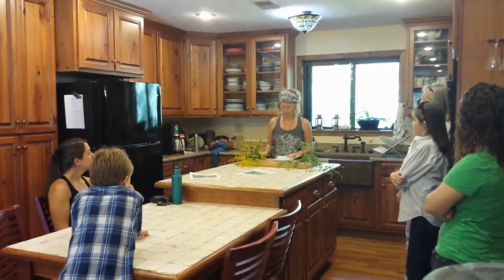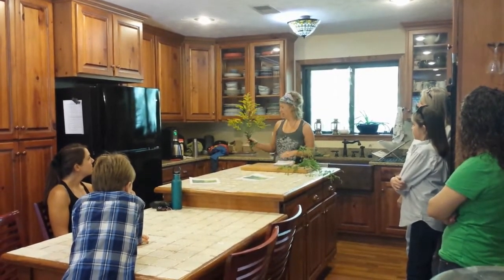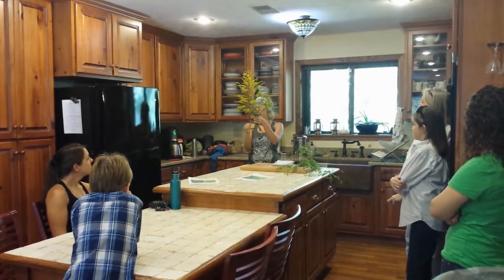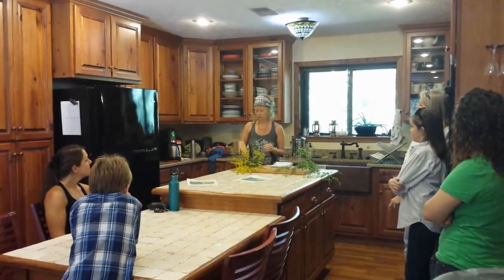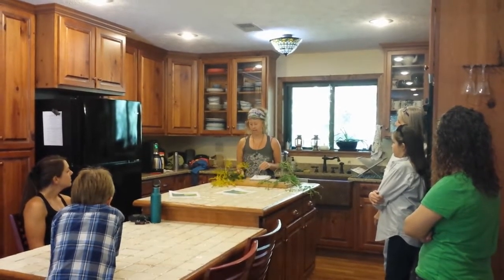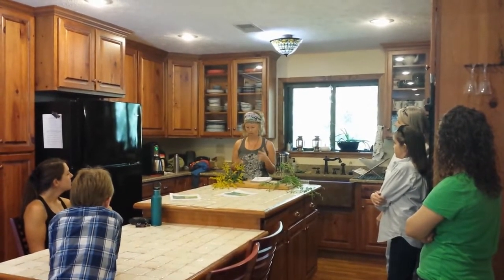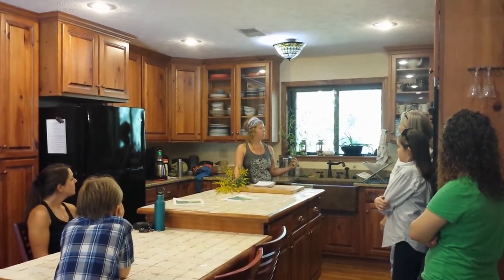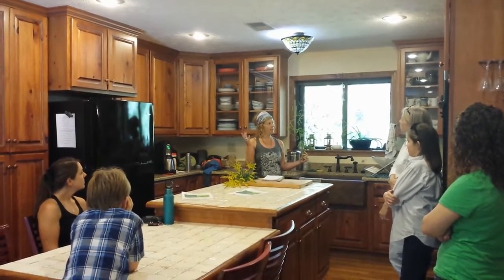Goldenrod vs Ragweed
Filmed at the Homestead Fair at the Mississippi Modern Homestead Center

Part of the Herbal Medicine class taught by Mandi of Sweet Gum Springs Apothecary

Mandi talks about the myths and truths of what is behind your fall seasonal allergies. She discusses Goldenrod and Ragweed and explains which is which and why the one that catches your eye is not the one that ends up in your nose!

What is more, the one that you think CAUSES your problems can actually be used as RELIEF from the real culprit!

Be sure to visit their site. They do ship. We bought several of their tinctures and they all work great.